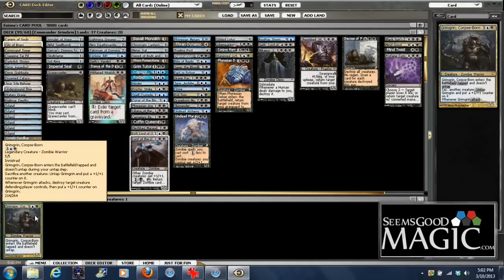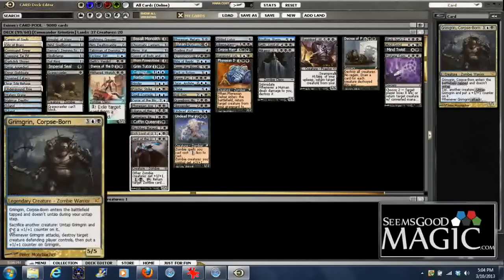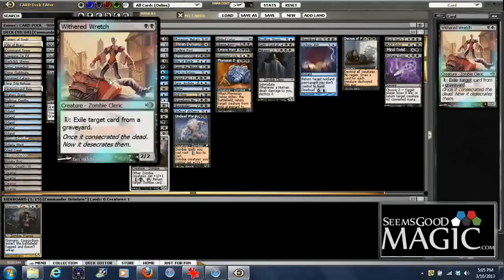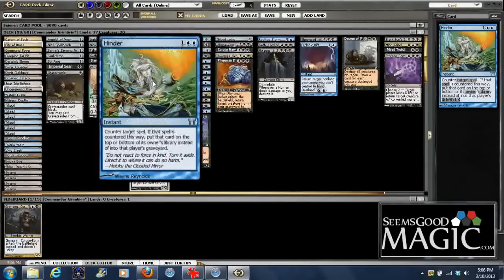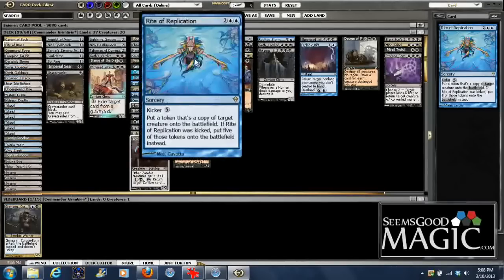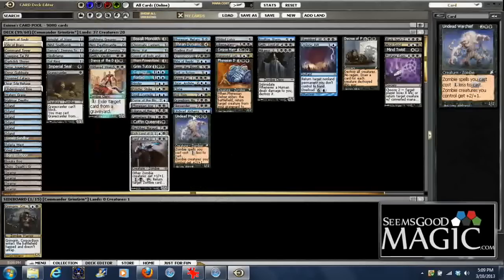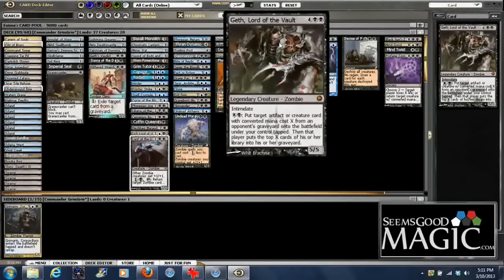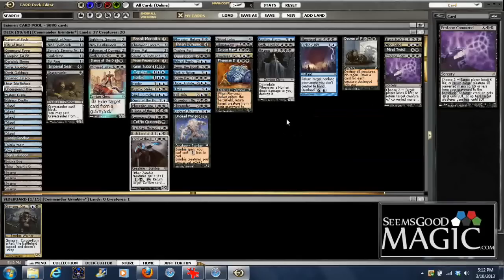Grimgrin, Corpse-Born Deck List Introduction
Grimgrin, Corpse-Born Deck List IntroductionM